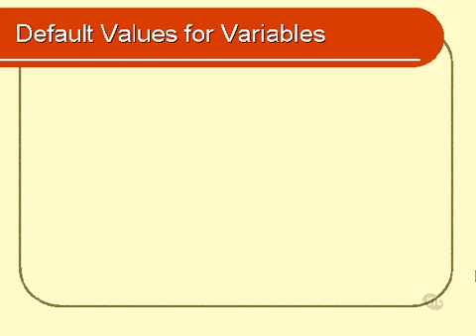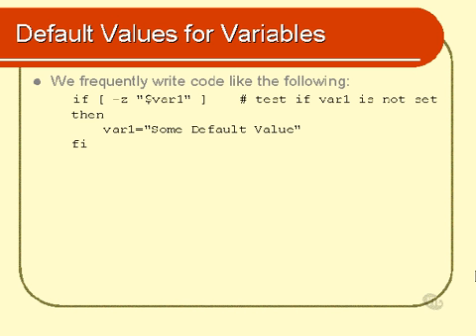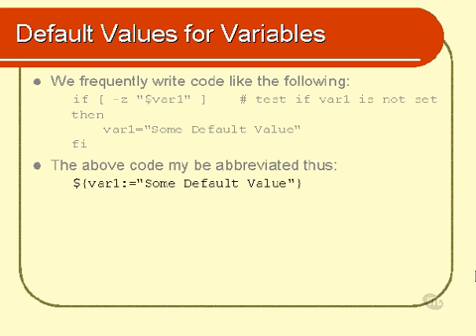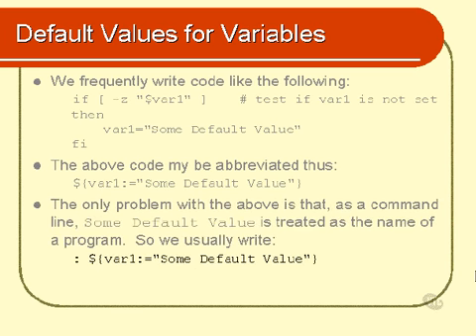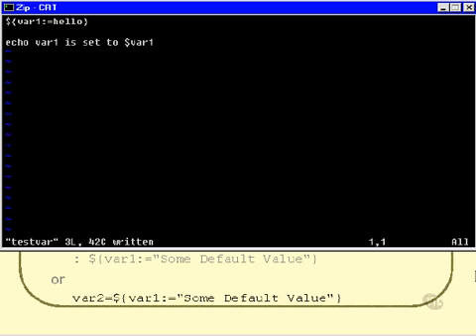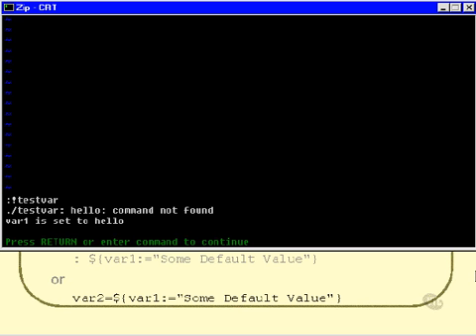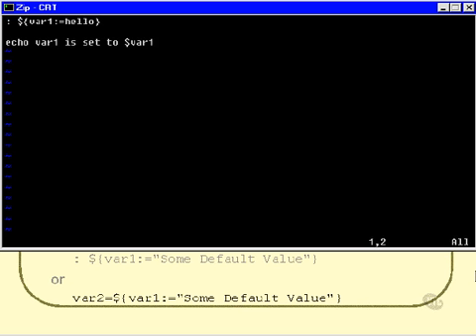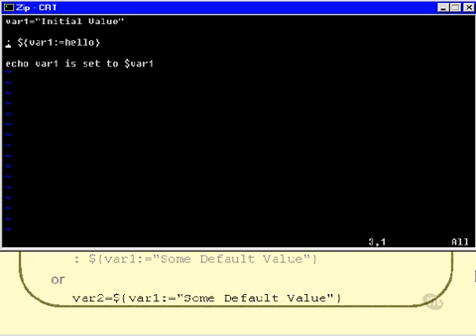Default Values for Variables - Shell Scripting -71